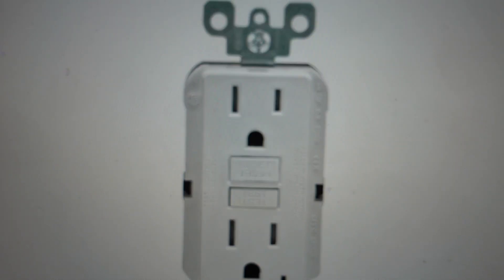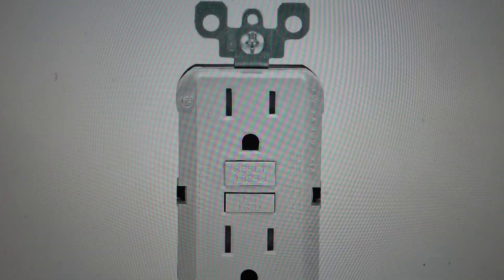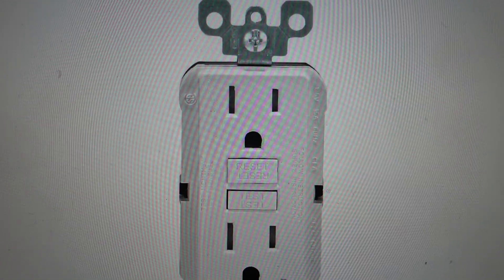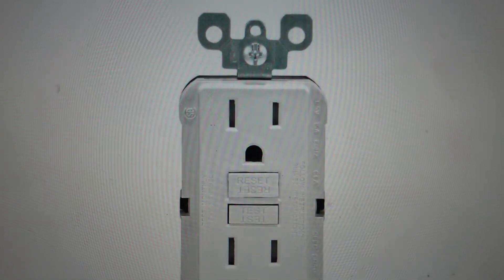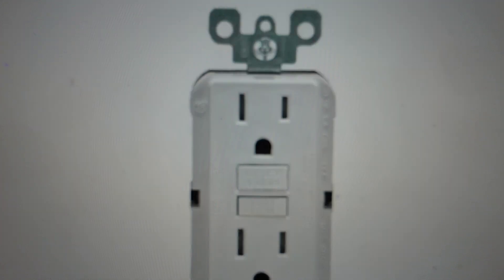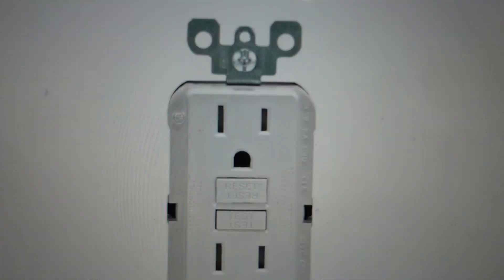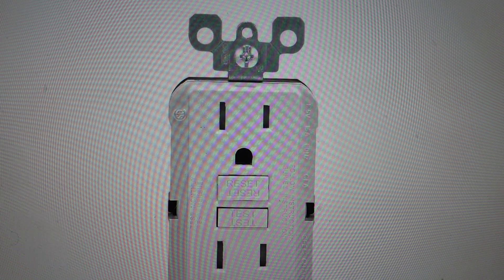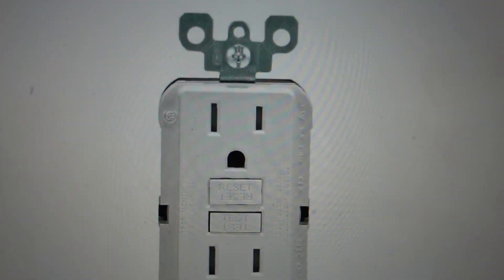What not to plug into a GFCI?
High quality GFCI outlets